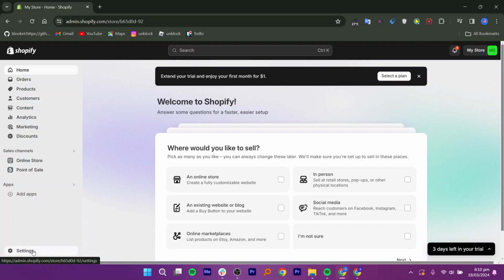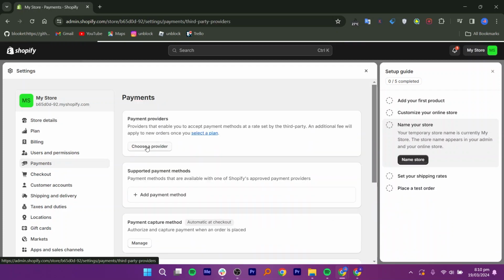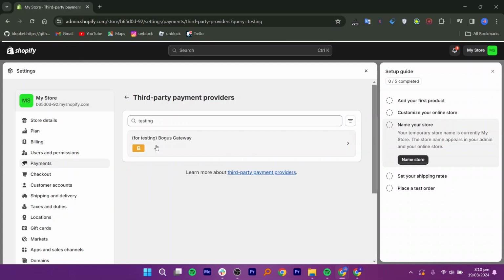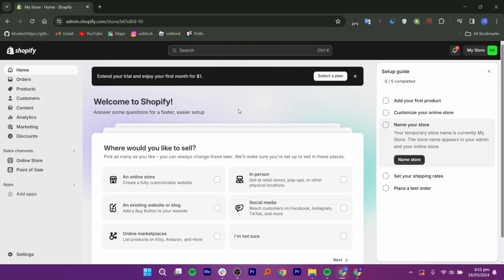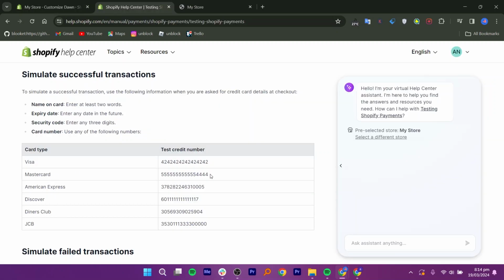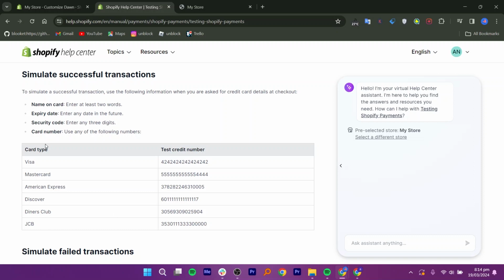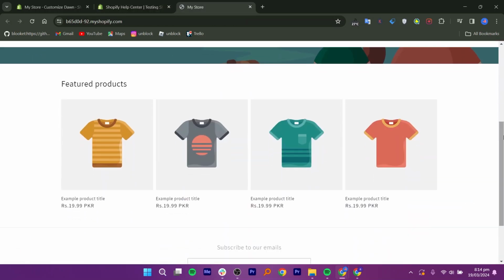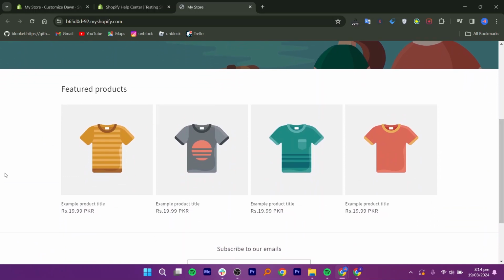HOW TO DO A TEST ORDER SHOPIFY 2024